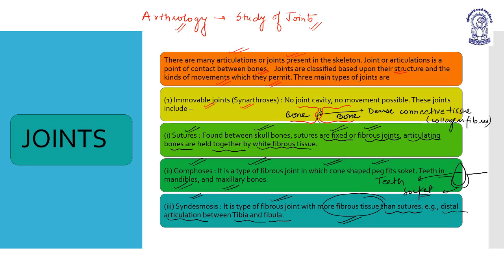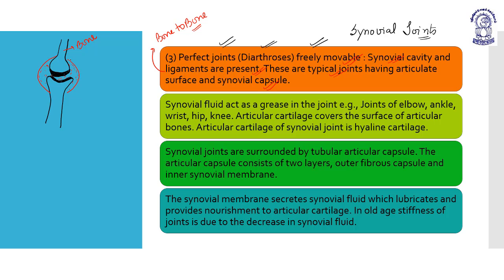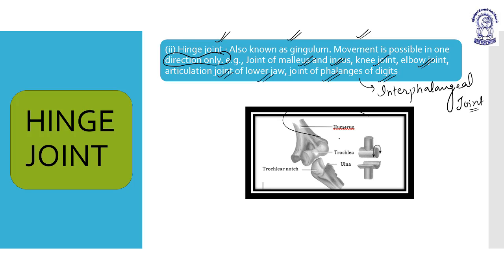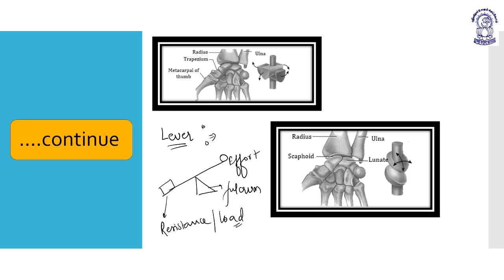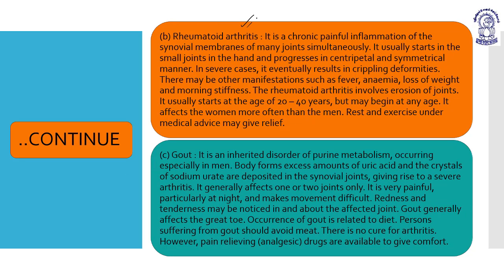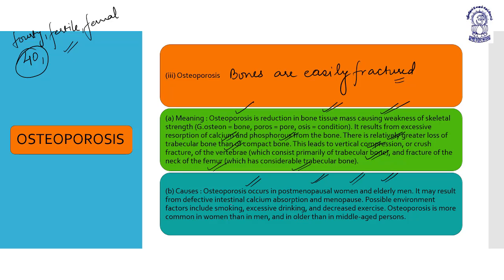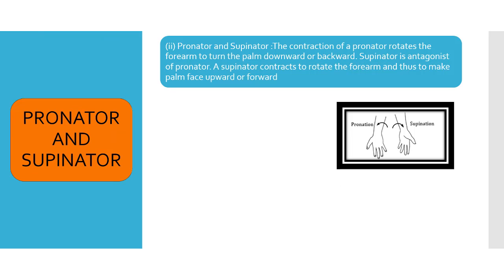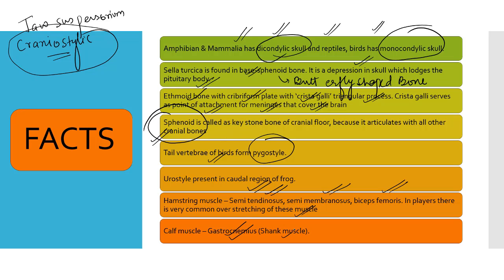NEET | BIOLOGY | ZOOLOGY | HUMAN PHYSIOLOGY MOVEMENT & LOCOMOTION | LECTURE 3